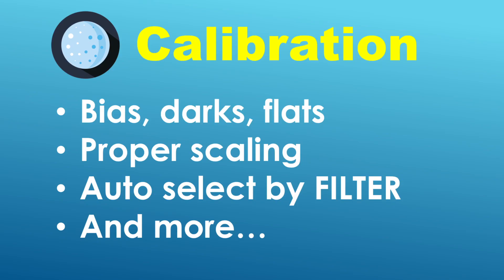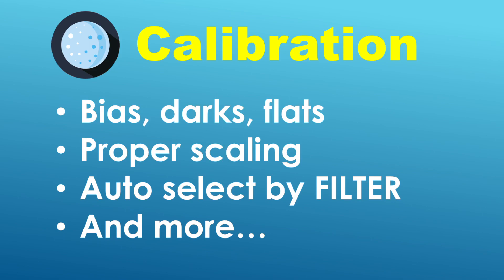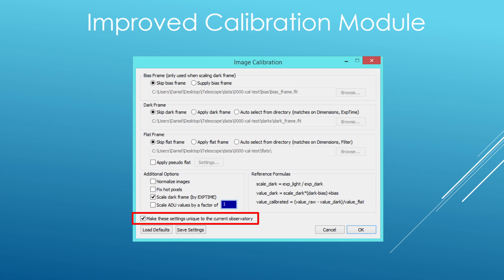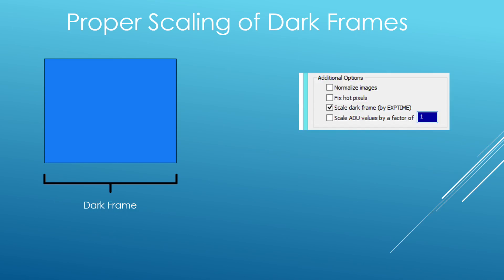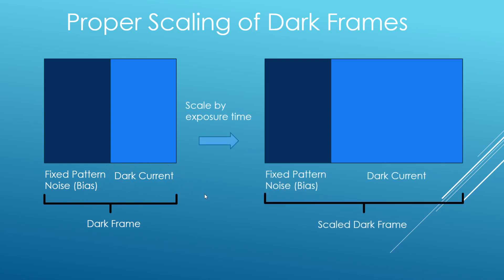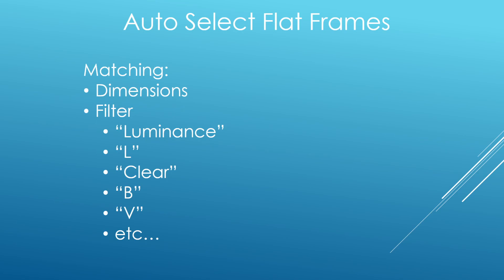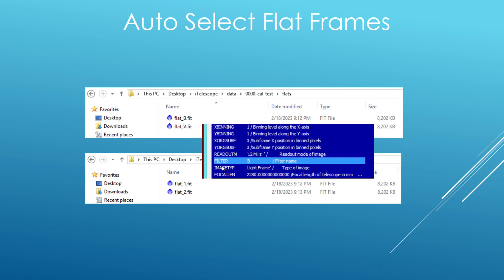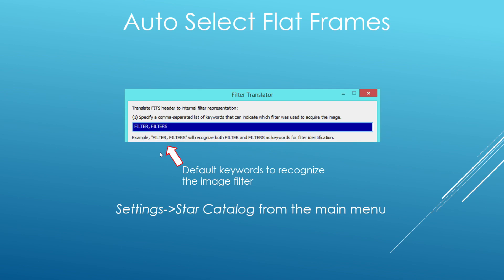New Calibration Module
v10.2 features an improved calibration module.  Watch this video to learn more.